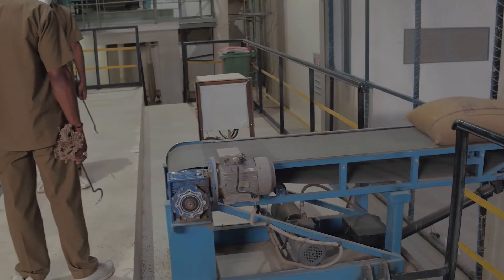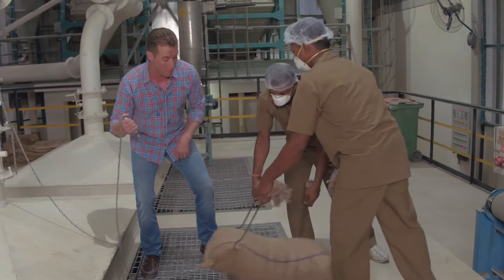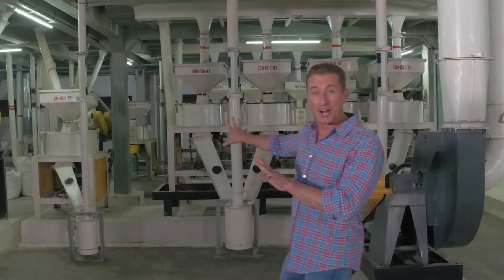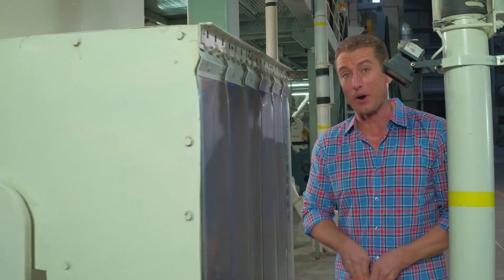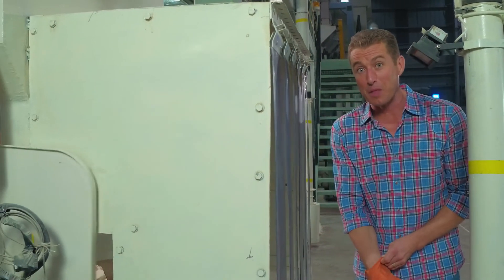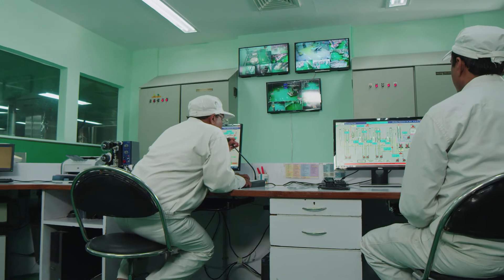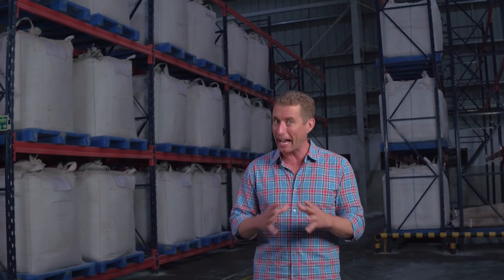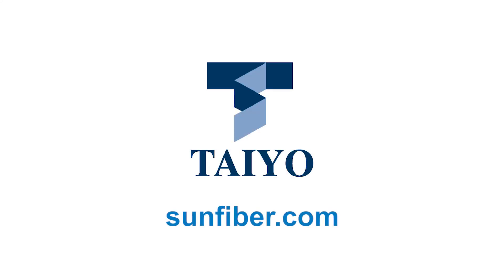Sunfiber - How It's Made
Sunfiber, the world’s most researched soluble dietary fiber, is derived from the guar plant grown in arid western India.

Bryce Wylde is a highly respected subject matter expert, compensated to provide his professional opinions.